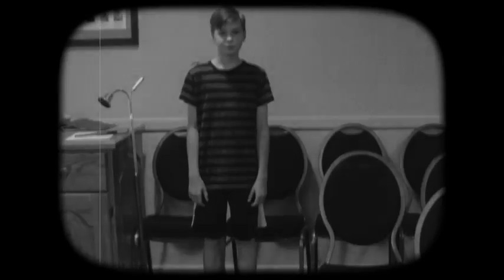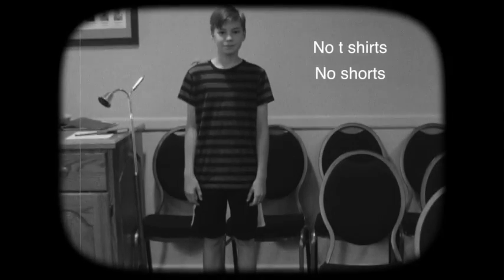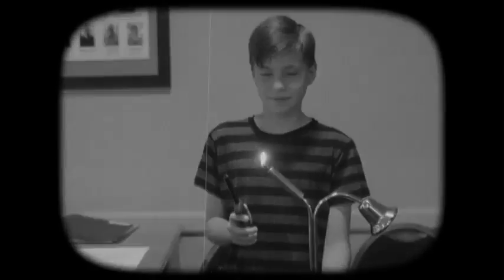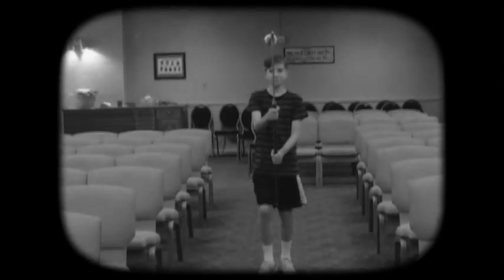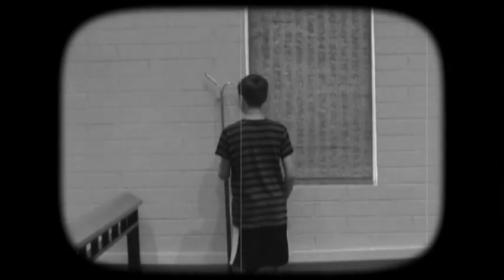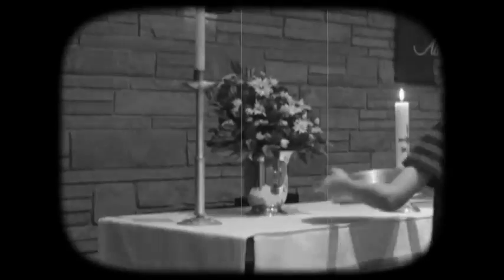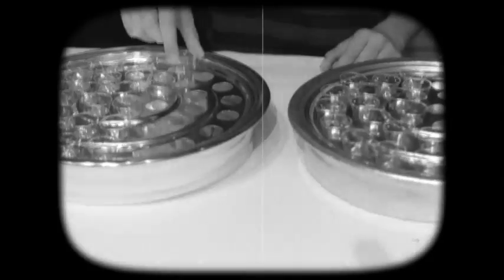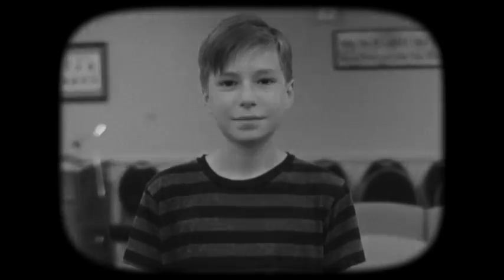Little Jimmy Acolytes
Little Jimmy helps teach our acolytes how it's done. Good job little Jimmy!